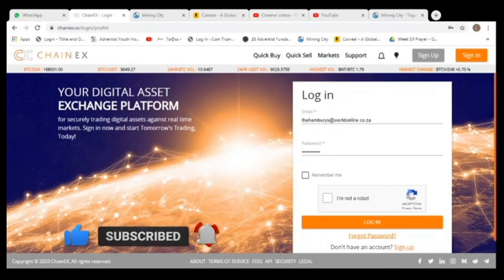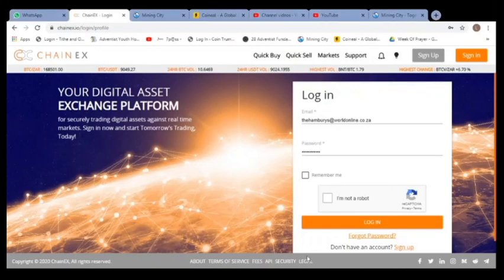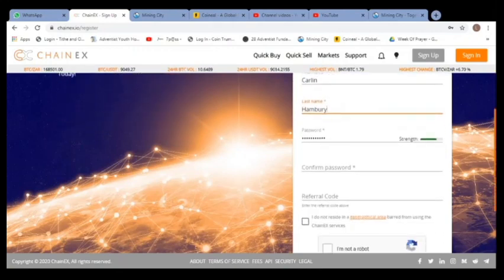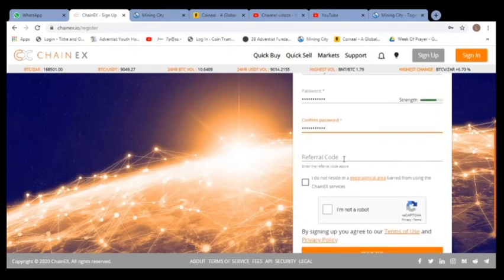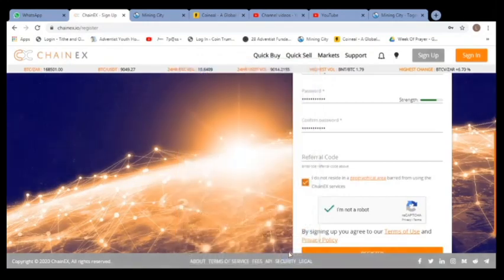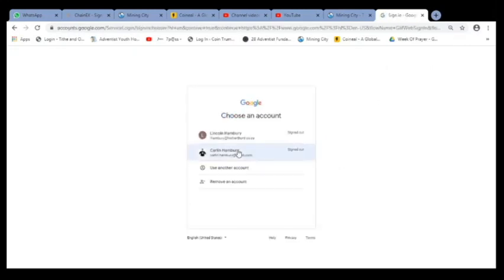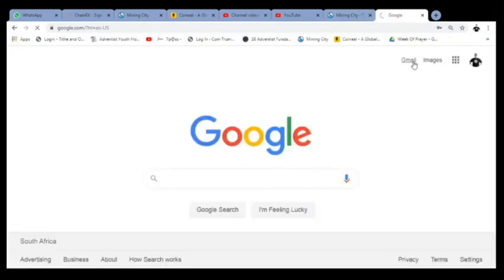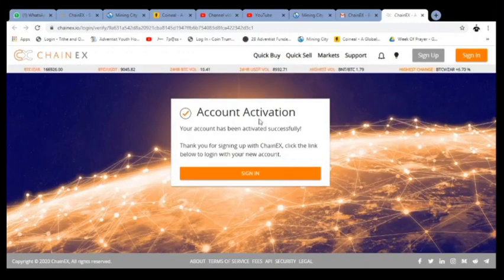Opening a ChainEx Exchange Account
Here is a Step-by-Step process on how to Sign up for a ChainEx Exchange account.